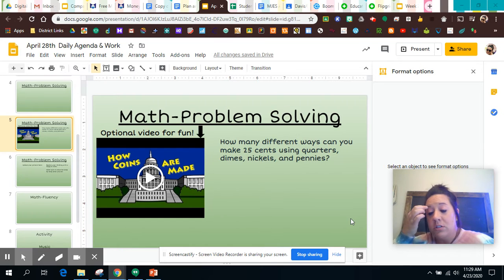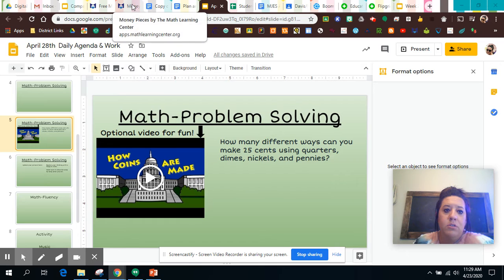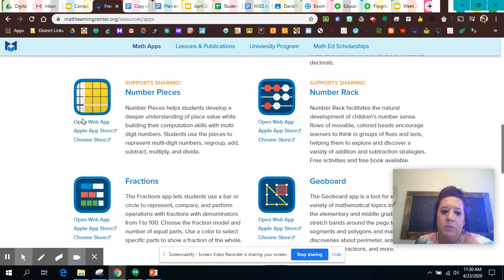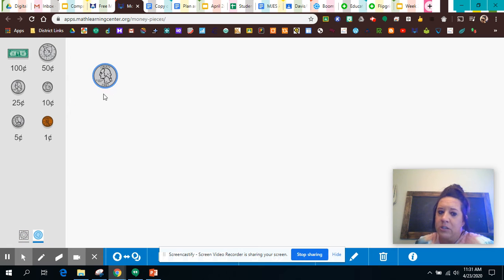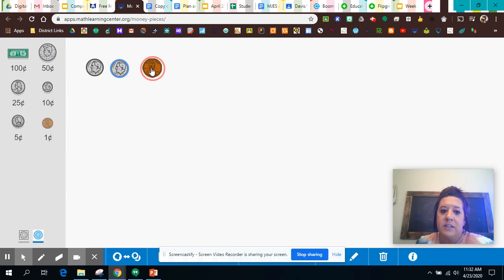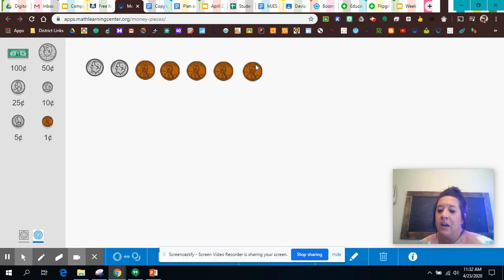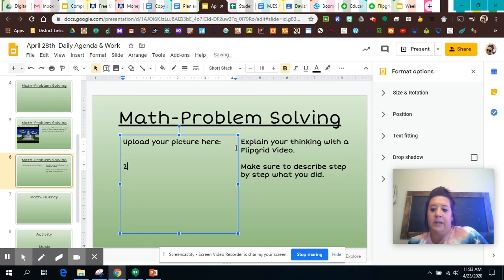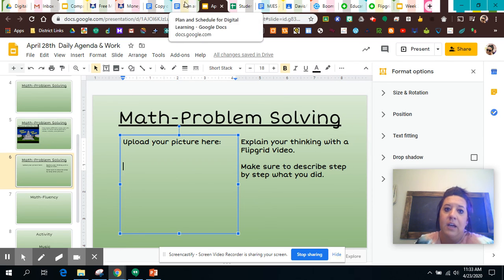Problem Solving 4/28